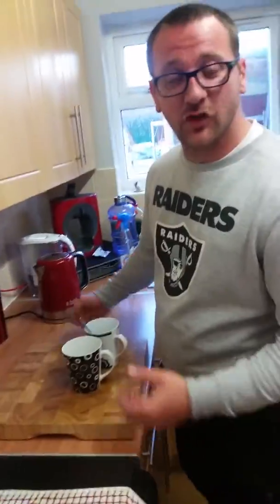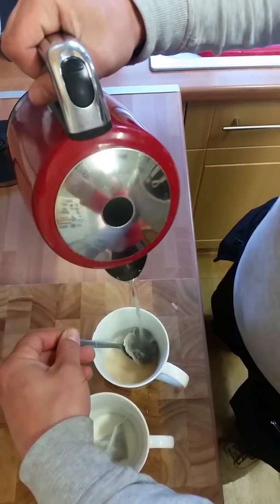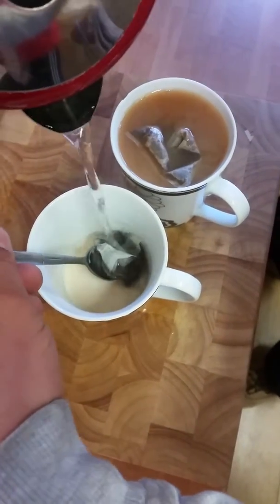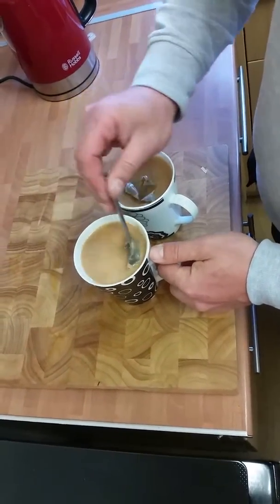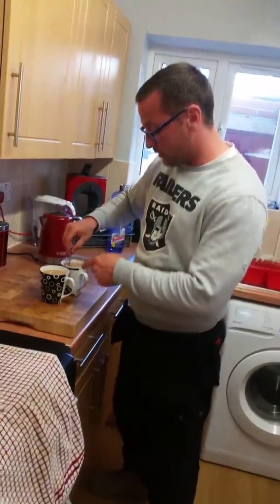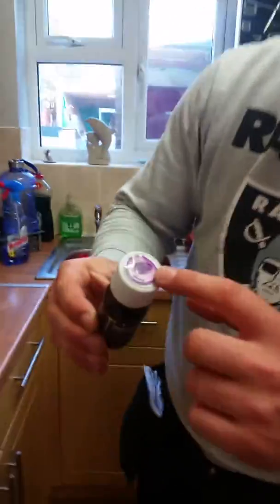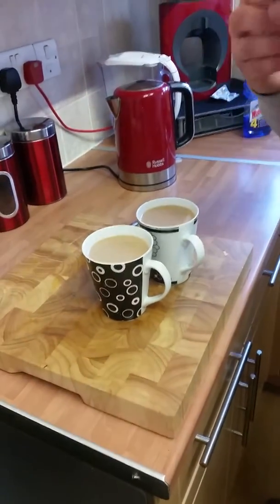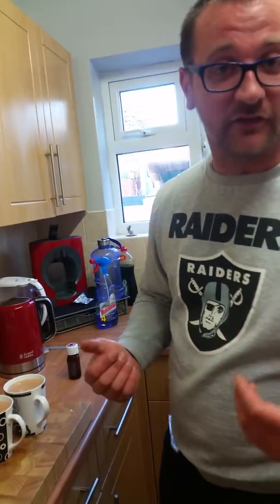How to make a cuppa tea THC